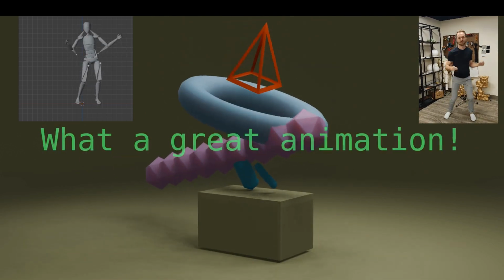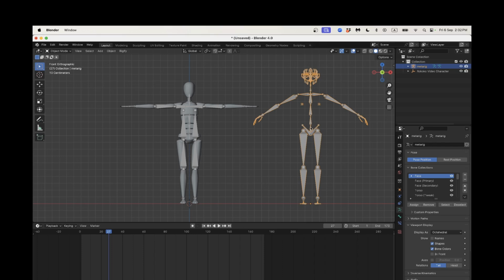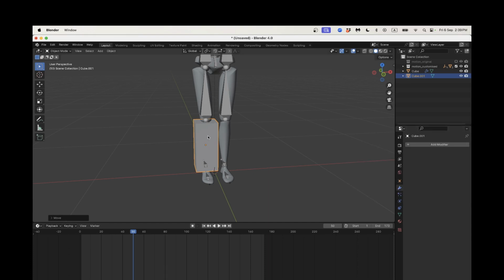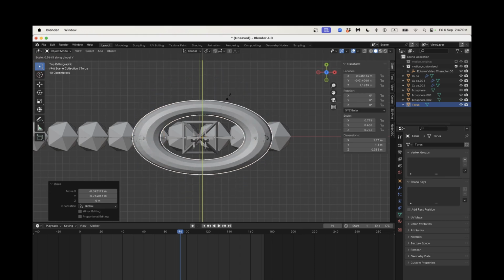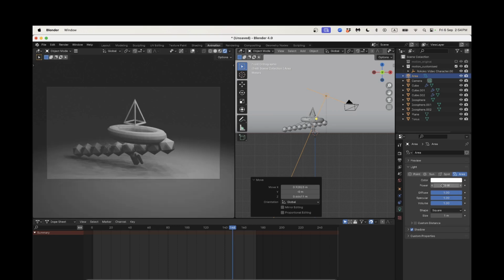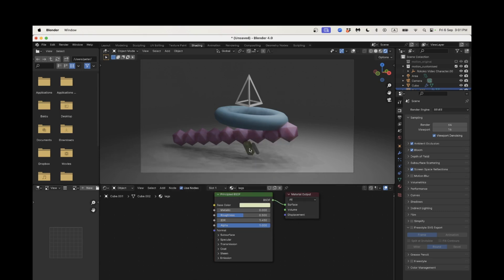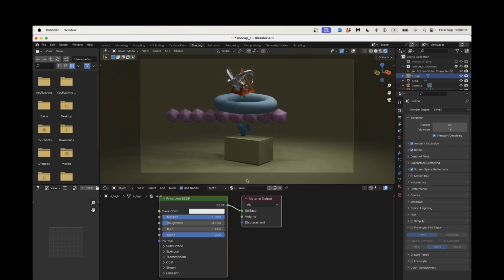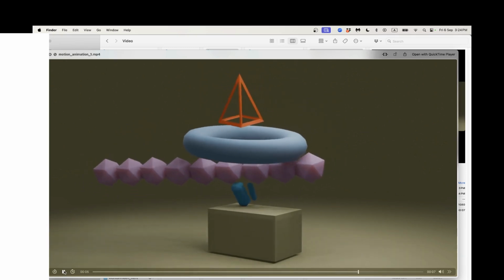Video to Mocap to Abstract Animation in Blender (Beginner Level)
This tutorial is aimed for beginners and uses smartphone video, Blender and the Rokoko Vision online service to generate and animate motion capture video. My apologies that the mocap skeleton rig from Rokoko has a very strange rest position, I didn't do any retargeting here as I wanted to keep it as simple as possible for beginners.

0:00 Introduction
1:23 Uploading video to Rokoko and generating a motion capture file
2:55 Download Blender
3:36 Import your mocap file into Blender
9:08 Rigging your own basic abstract avatar
24:12 Setting up a basic scene for animation
27:47 Lighting, texturing and rendering
44:28 Exporting frames and compiling it into a video